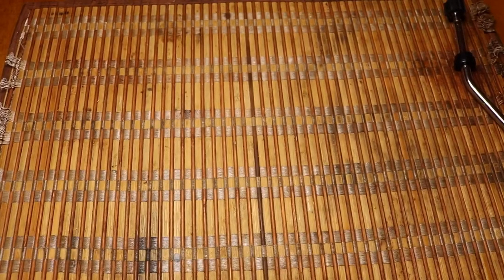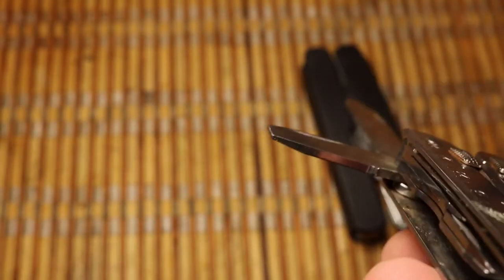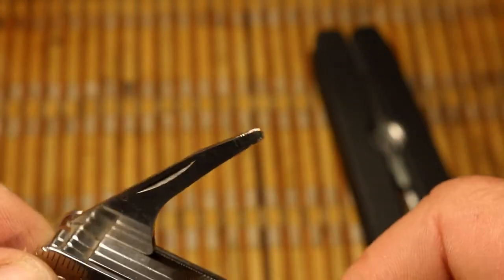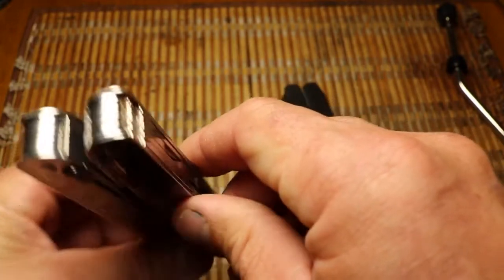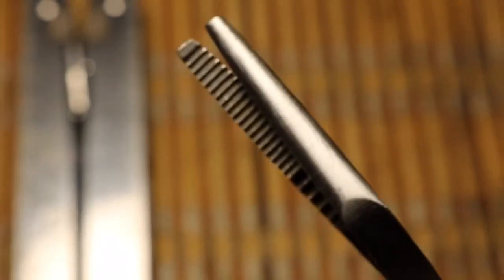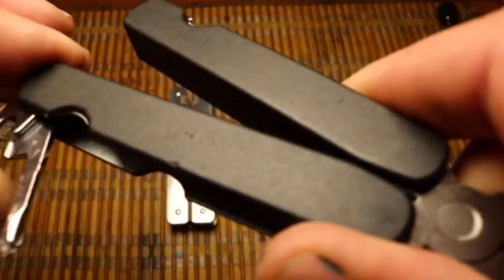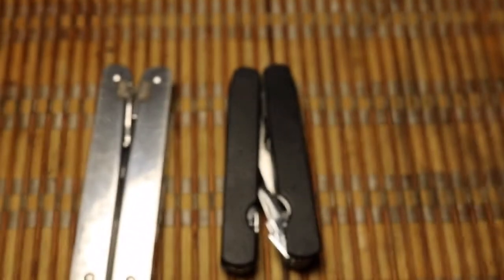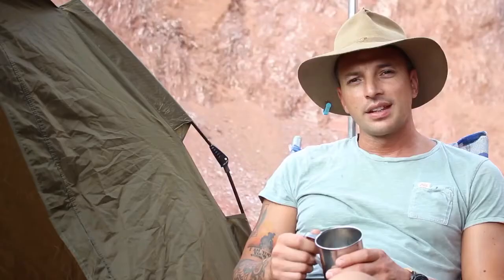Cheap Vs Expensive MultiTool Close Up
A close look at the Multitools tested in my Chinese VS Swiss Multi Tool video